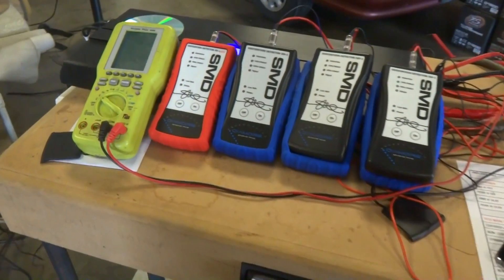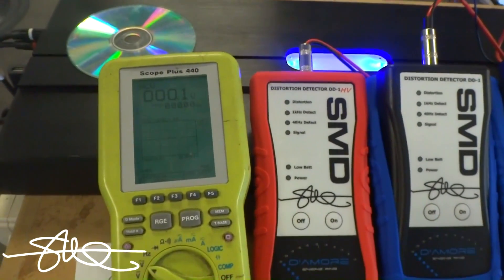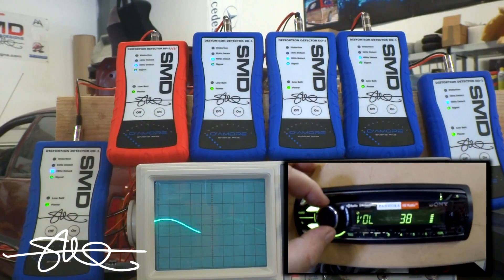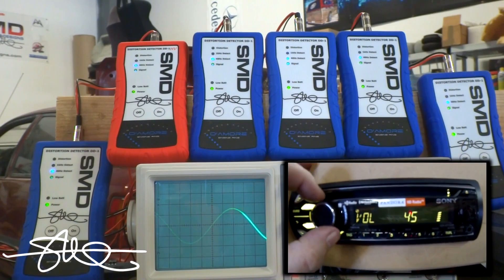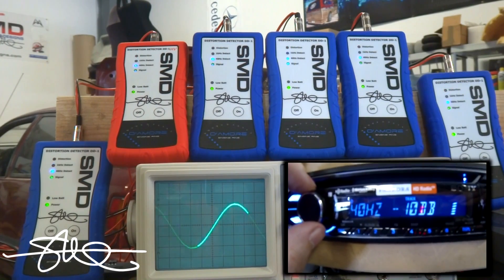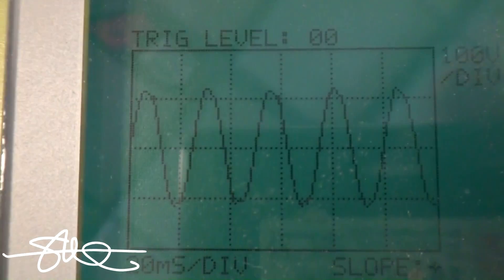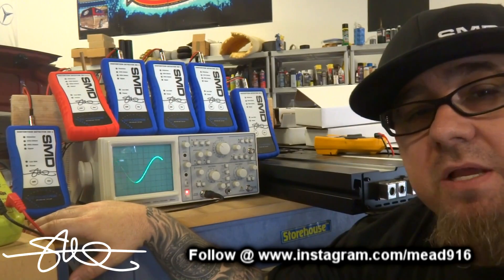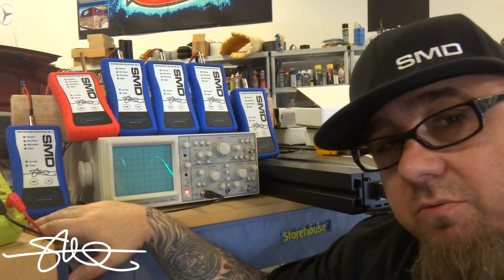6 SMD Distortion Detector DD-1's VS. 2 Oscilloscope's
check out the new shirts, hats, beanies, pullovers and zip-ups! I sign each tag personally because i make these personally!

Here is a small handful of products that were returned to us as "malfunctioning" or "not working". As always, i test everything when it shows up and usually, they work fine. Also, when comparing a DD-1 to an oscope, you will need something with good resolution like the desktop unit (shown). as the handheld is really hard to read and you might THINK you are feeding a clean signal when you actually are not.

What is a DD-1?

The purpose of this tool is to enable the user to set the gain of an audio amplifier to match the source unit's output level, quickly and accurately. Proper gain overlap setting of a system ensures that no matter how high the volume of the headunit is, the user cannot excessively overdrive the system and cause damage to the amplifier or speakers.

Proper gain overlap setting also ensures the end user is getting everything possible out of his/her system while minimizing unwanted noise. The DD-1 can also be useful for detecting distortion in the audio signal caused by poorly designed or malfunctioning audio equipment.